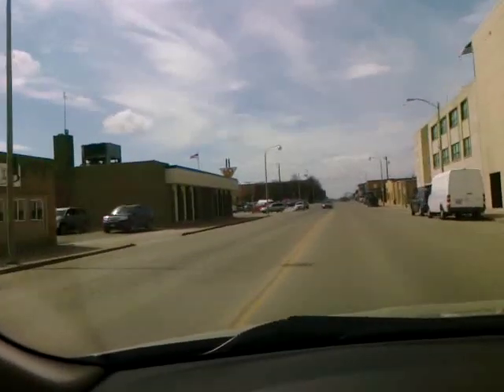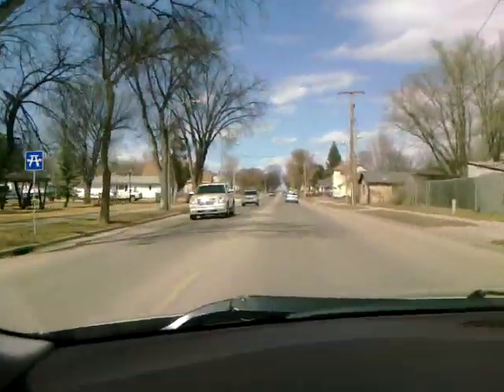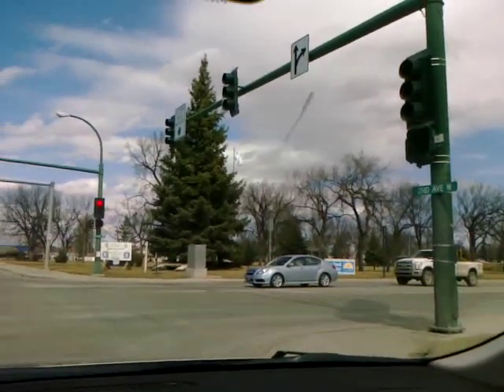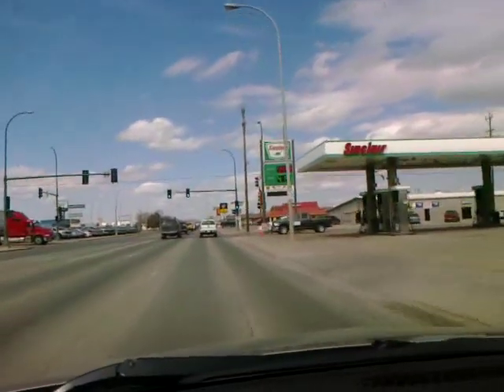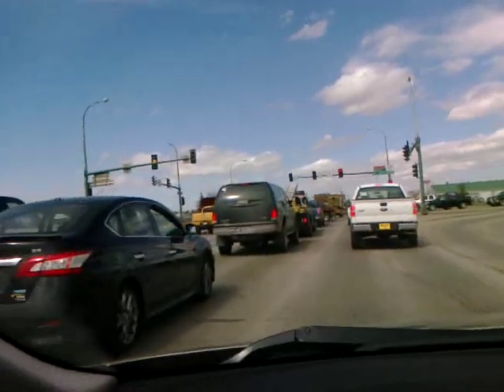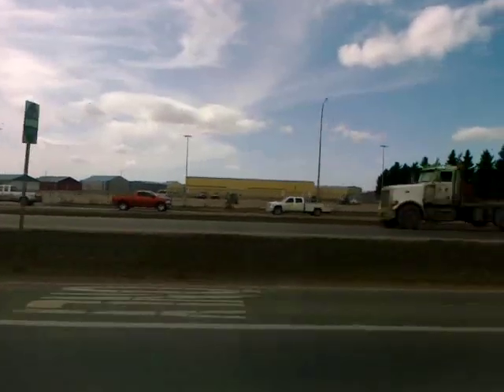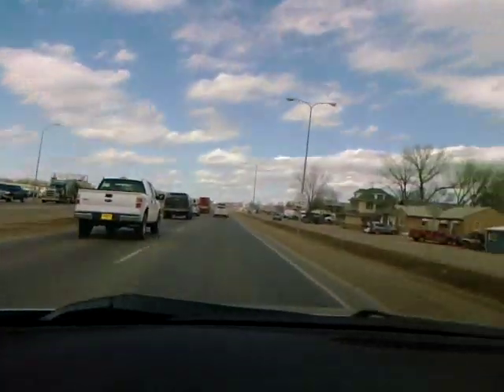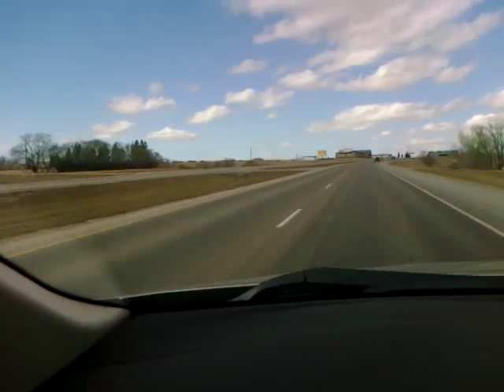UPDATE Williston 4 9 14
Williston North Dakota on April 9th, 2014. A fresh look, at the most expensive place, to rent a place to live, in the entire USA!